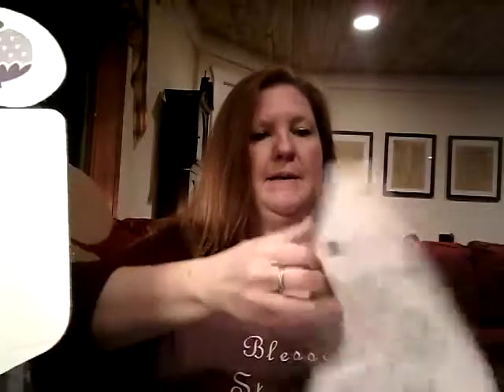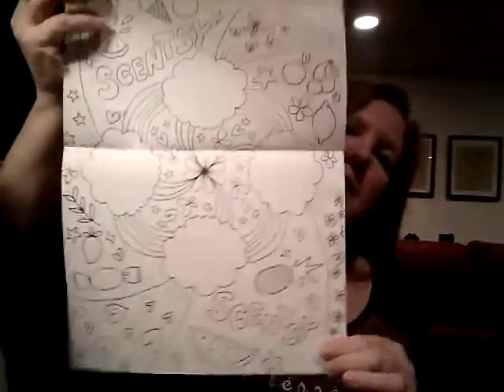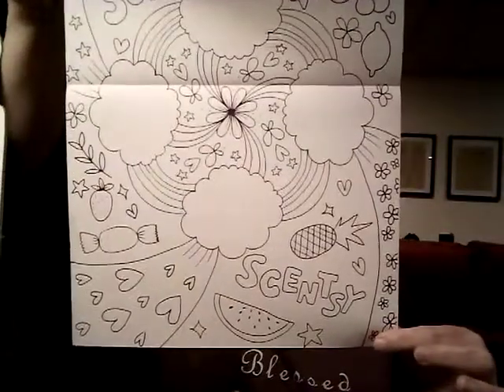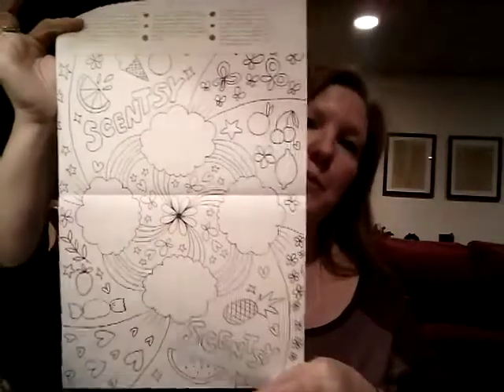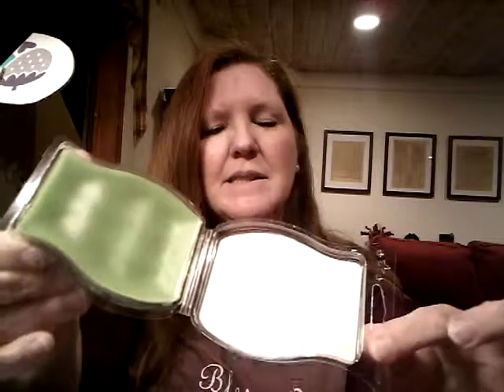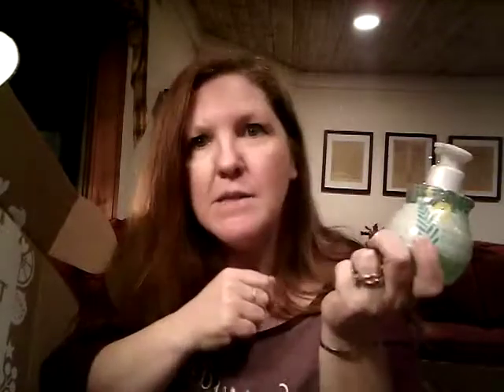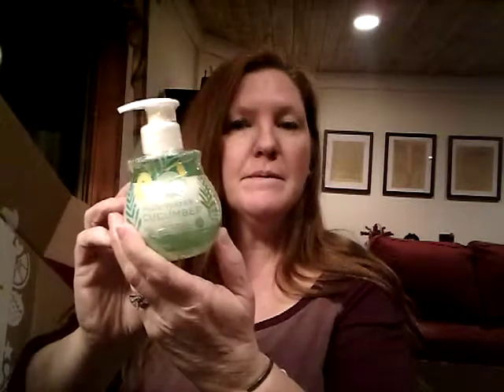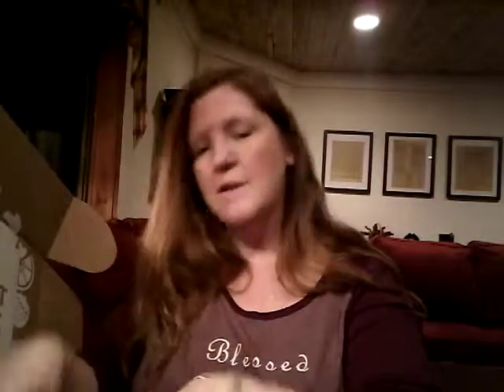Whiff box Unboxing for March